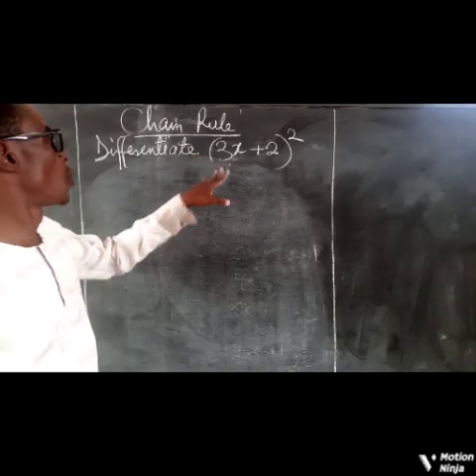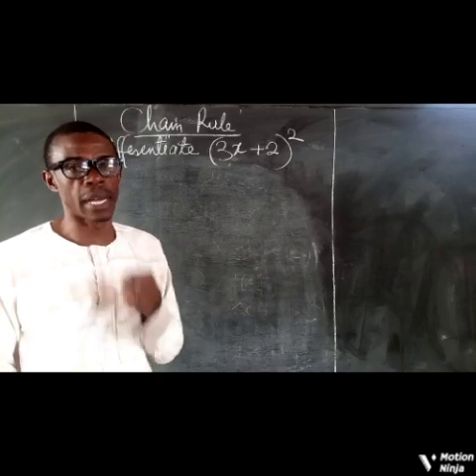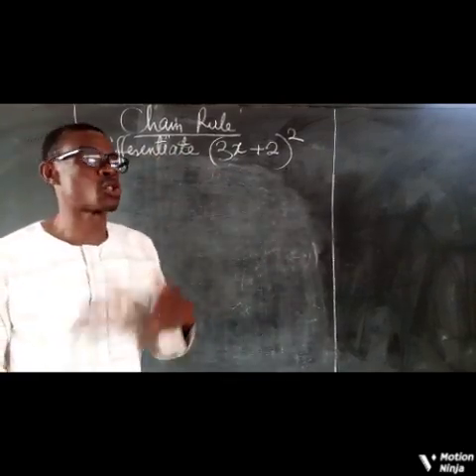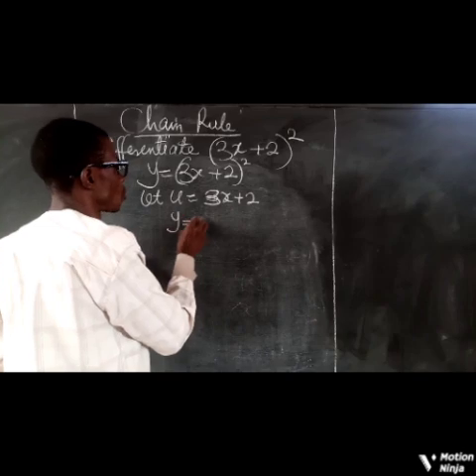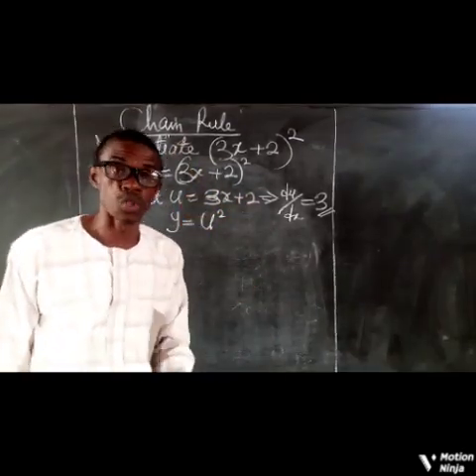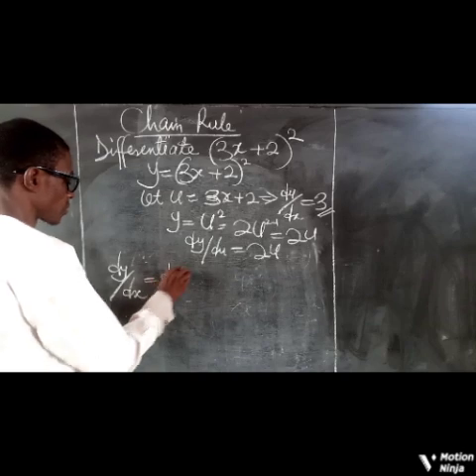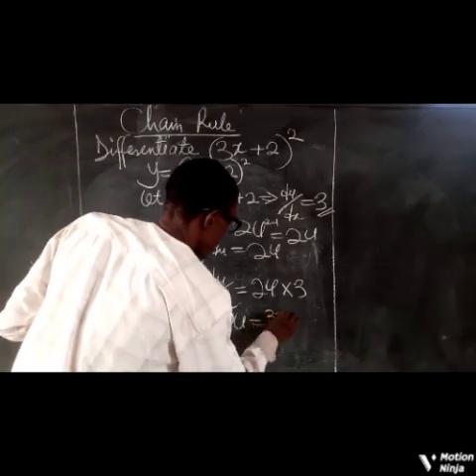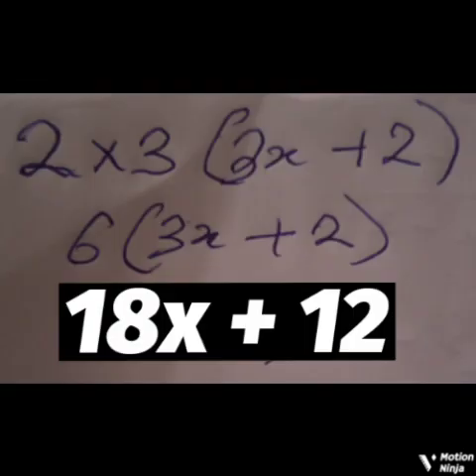Chain Rule Differentiation